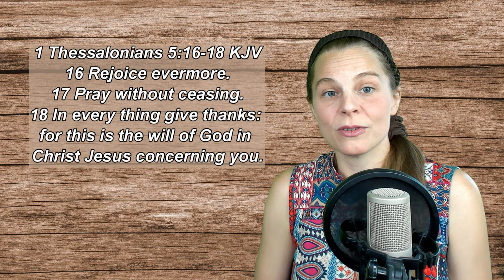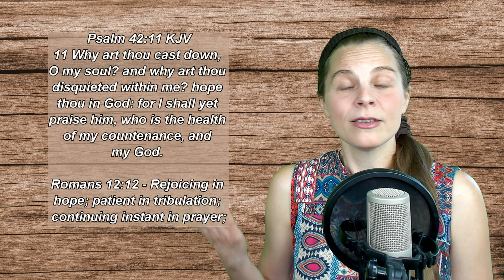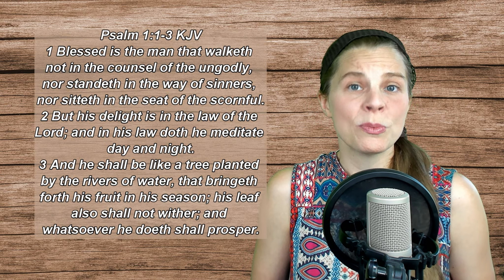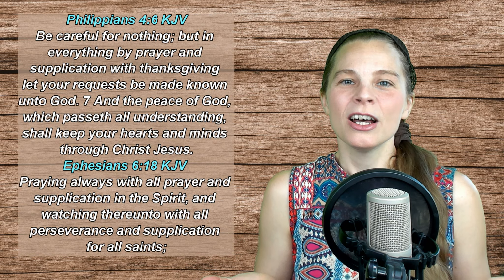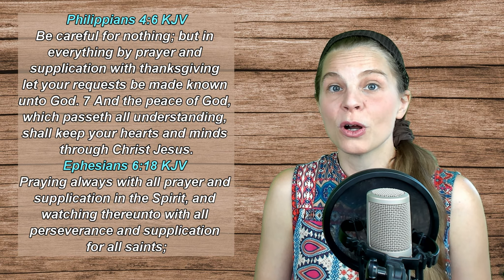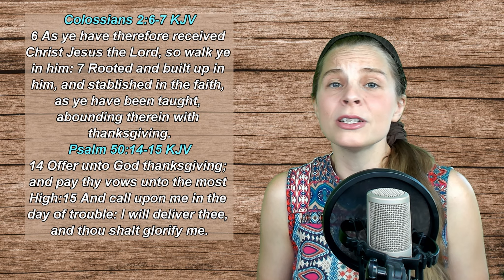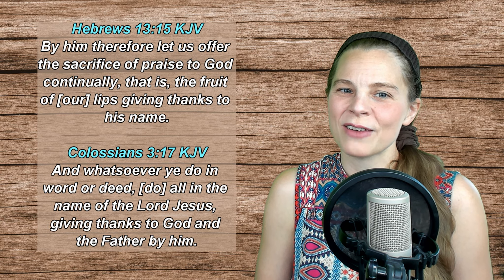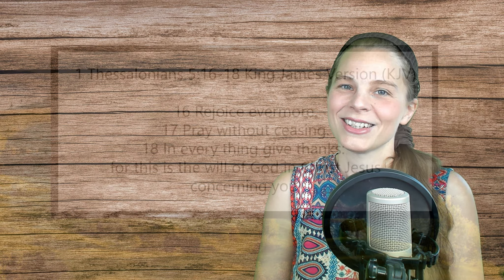Life Changing Scripture #13 - 1 Thessalonians 5:16-18 KJV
Life Changing Scripture 13
1 Thessalonians 5:16-18 King James Version
16 Rejoice evermore.
17 Pray without ceasing.
18 In every thing give thanks: for this is the will of God in Christ Jesus concerning you.

If you would like to follow along, you can purchase "My Daily Meditations"